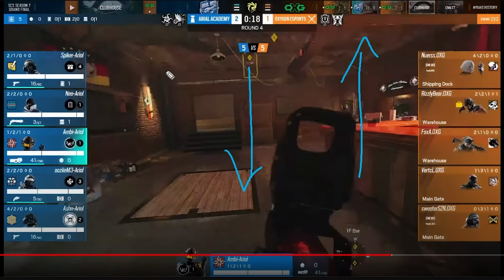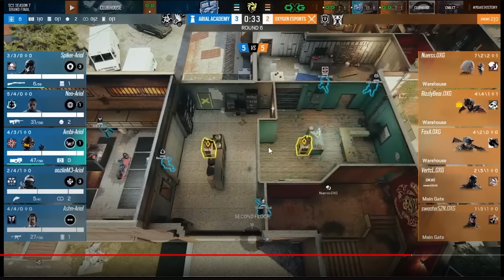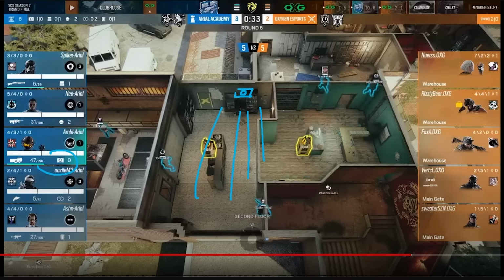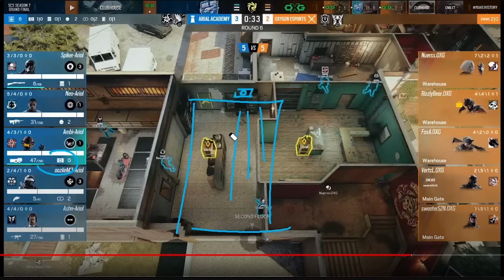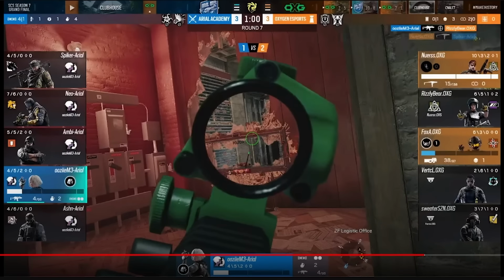Advanced Solis Tips | Rainbow Six Siege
If you want to play a pickup match with me and the boys, consider a membership:

🖥 COMPUTER SPECIFICATIONS 🖥
Camera: Sony alpha 6000
Mic: Audio Technica AT4050
Mixer: Yamaha MG10XU
CPU: Intel Core i7-10700K
VIDEO CARD: RTX 2070 Super
RAM: 16GB DDR4
Keyboard: Logitech G915 TKL
Mouse: Logitech G Pro Wireless

About Gregor
Suh, dude? This is my official YouTube channel. I cover FPS games, usually with a competitive slant.